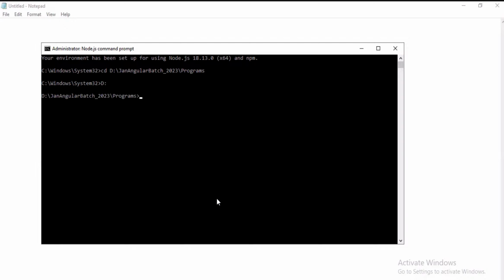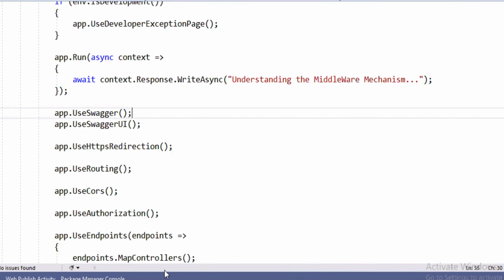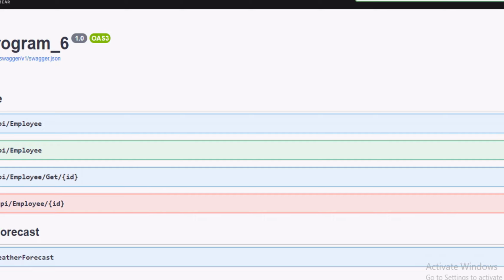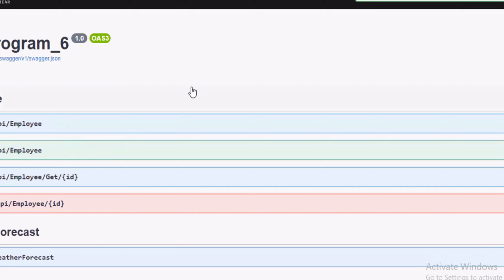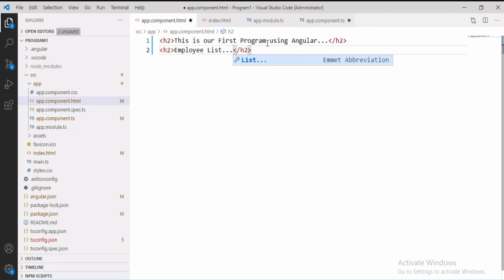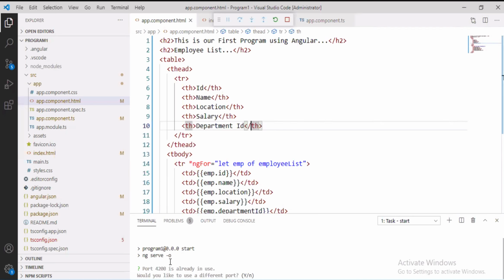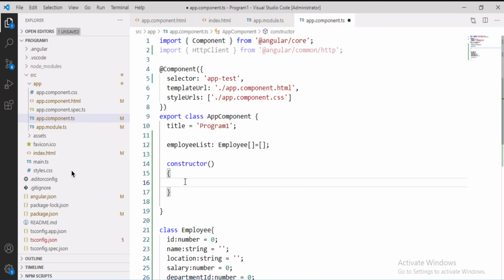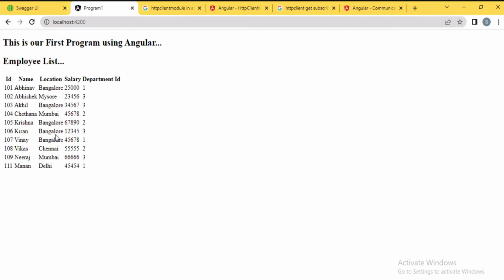03 How to consume WebAPI using Angular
How to Launch an existing Angular application
Creating Class
How to Add/Import Module
Using Constructor
Using WebAPI
Displaying the data in table